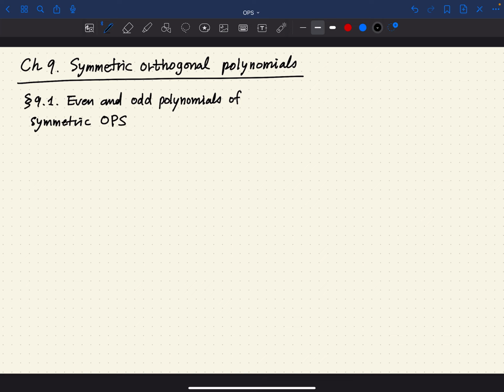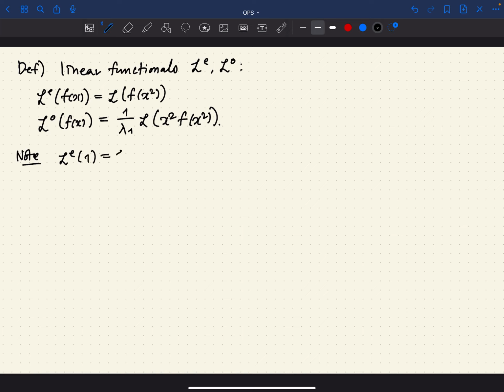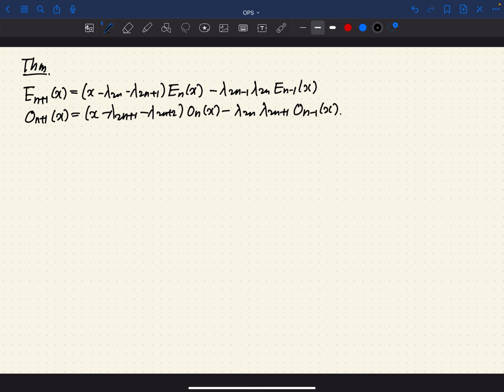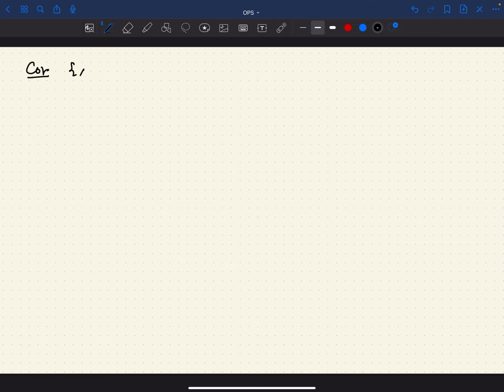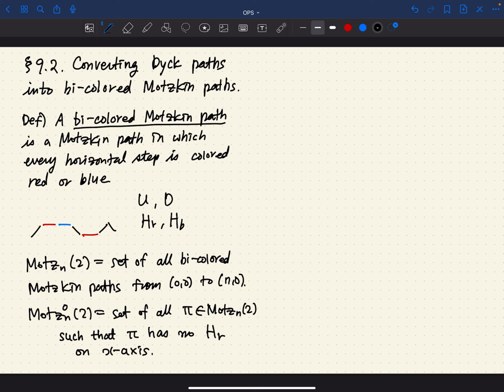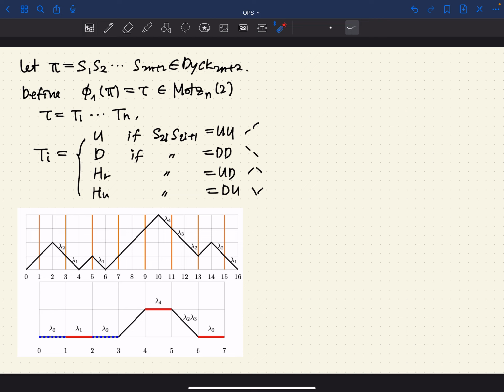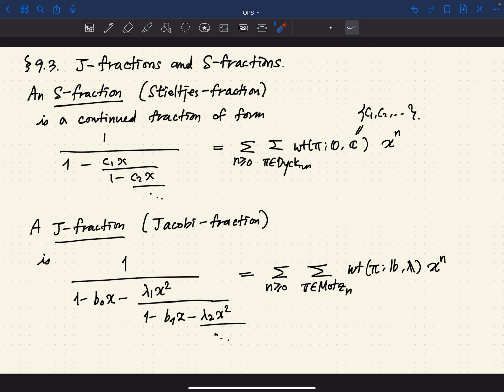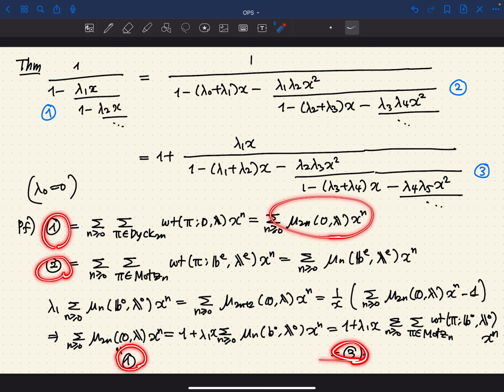OPS lec22 Symmetric orthogonal polynomials